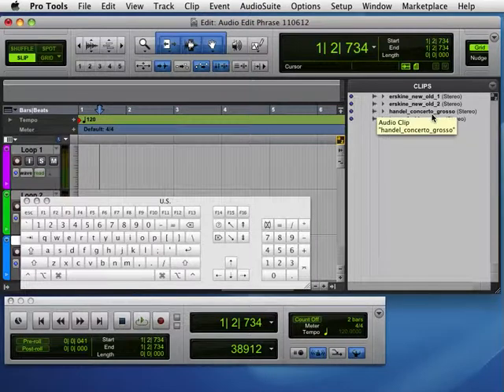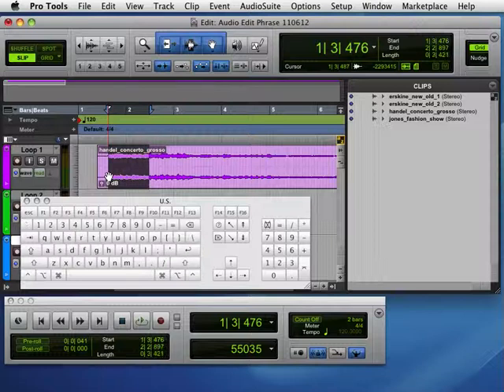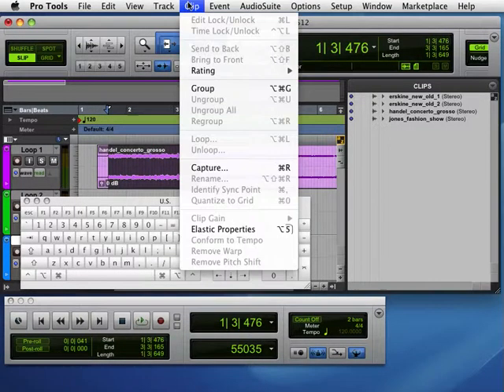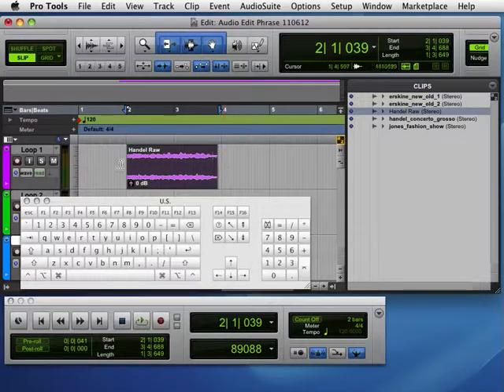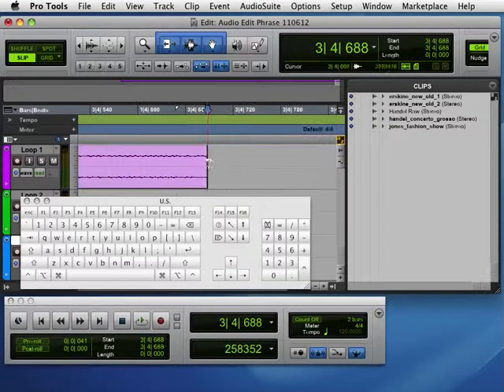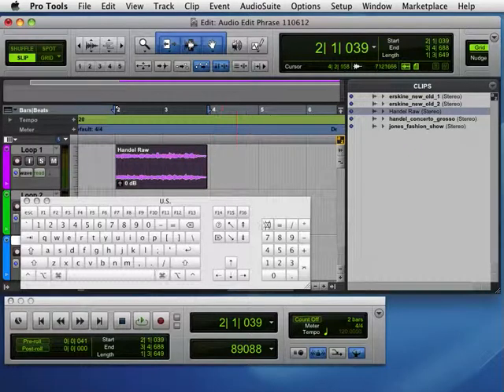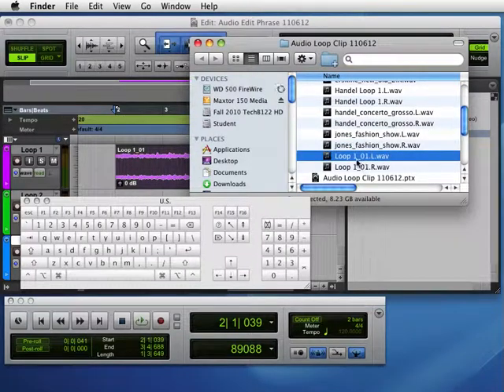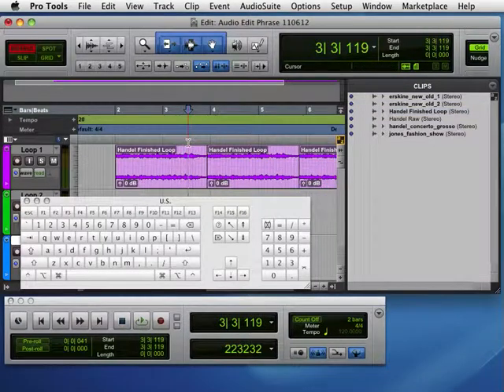PT10 audio edit phrase 110612